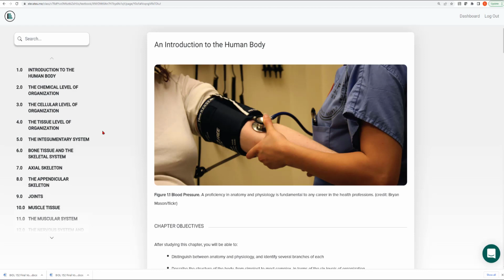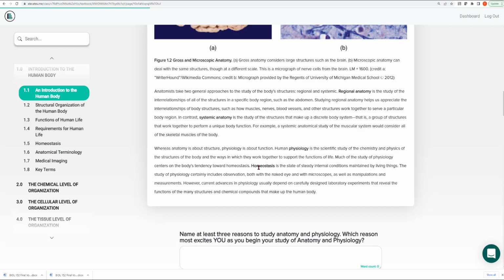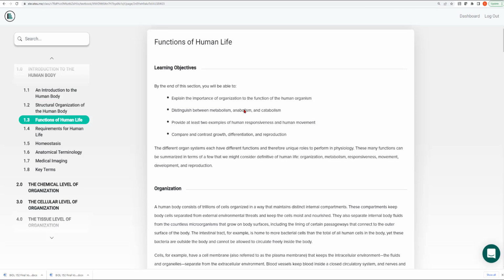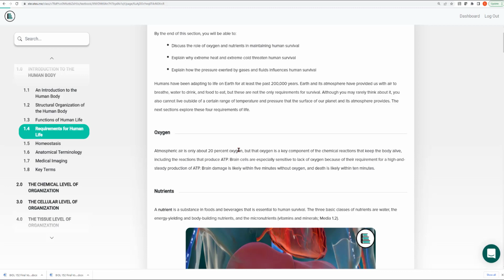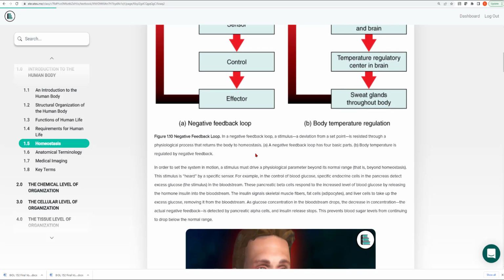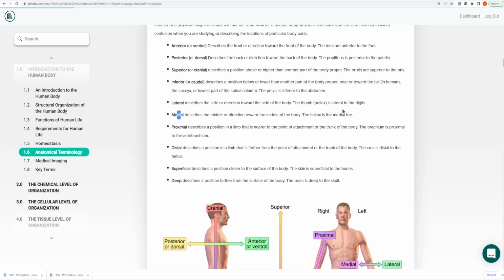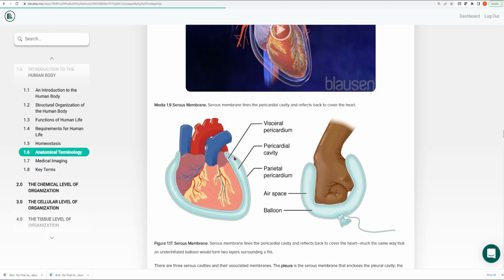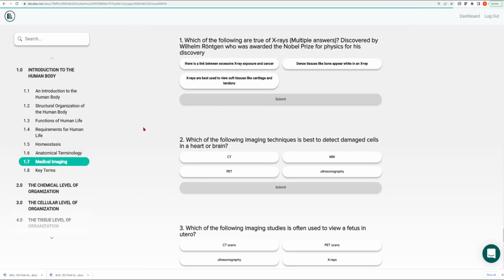Macauley BIOL 152 Lecture 2 Intro to the Human Body